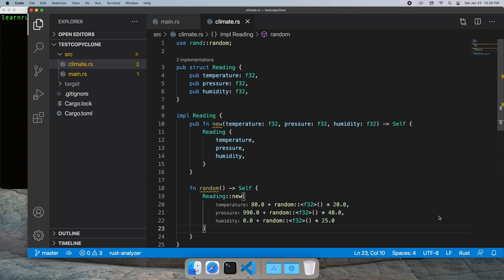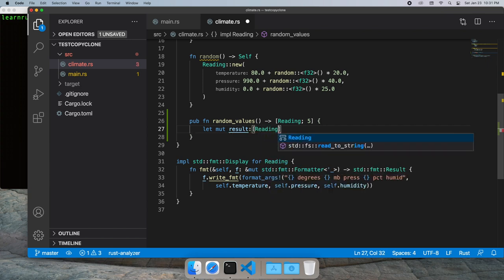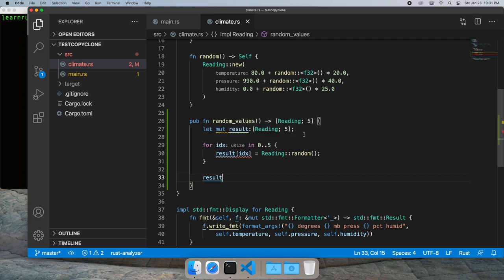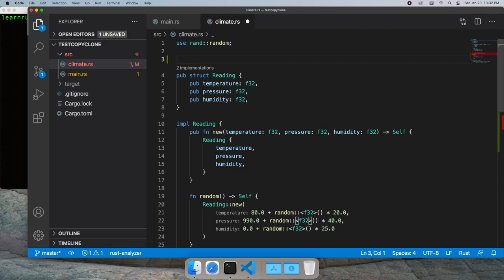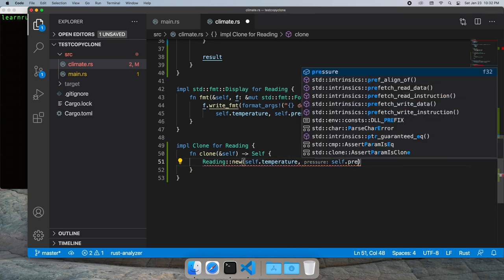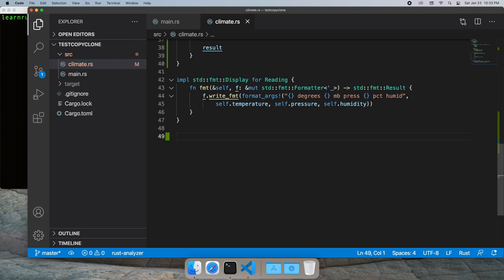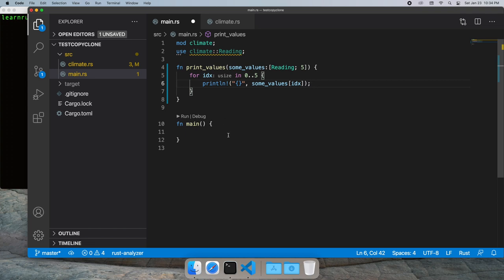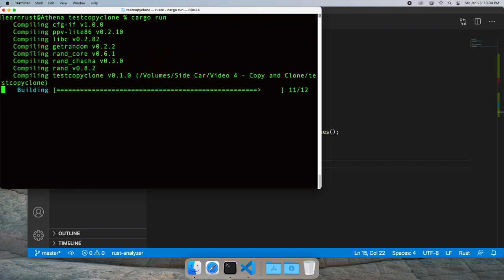Copy and Clone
This is a simple example of Copy and Clone and what they do.